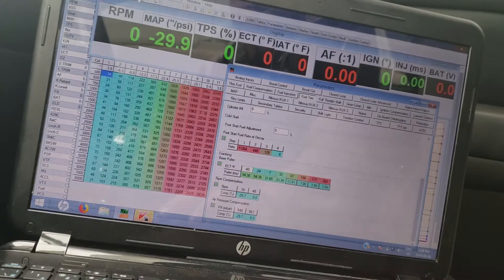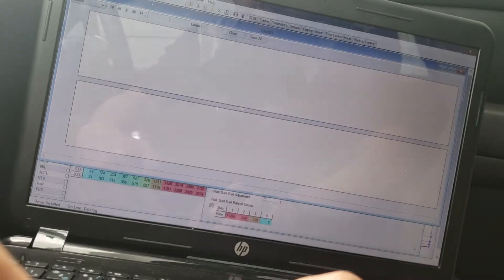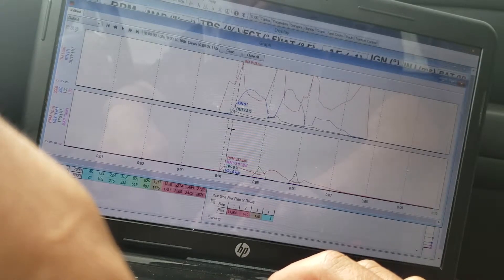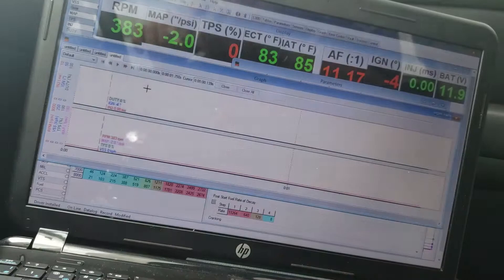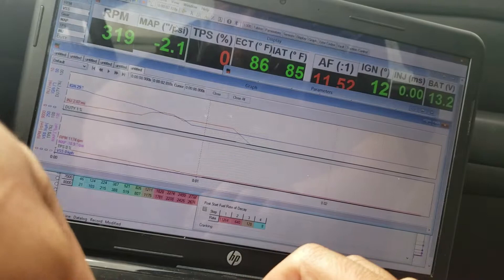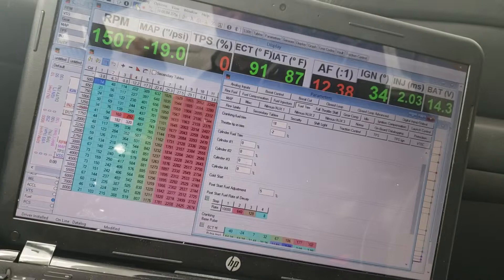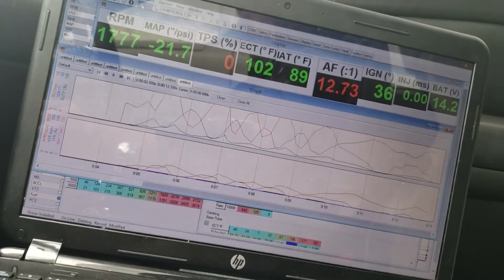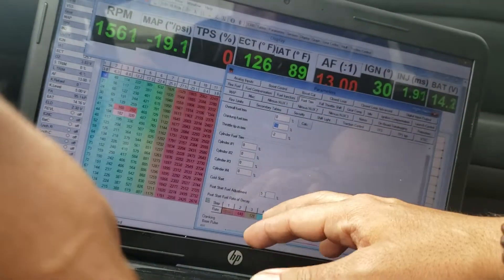How i Adjust! COLD Start-up Enhancement Hondata S300 Prelude platform